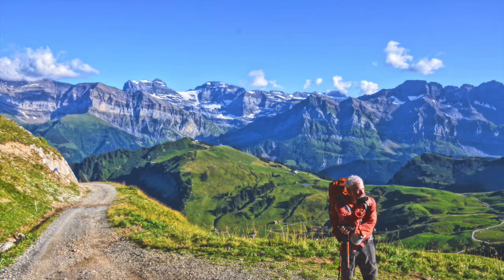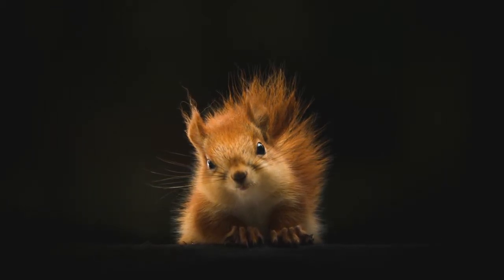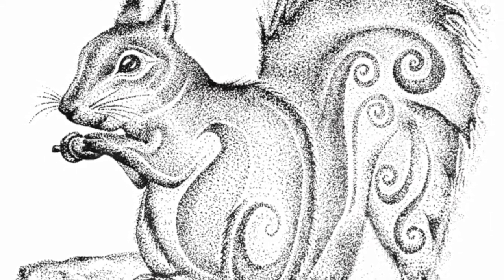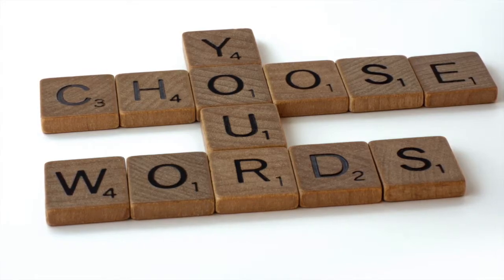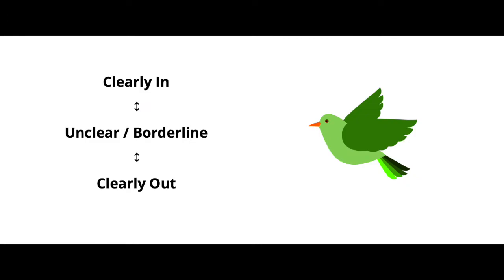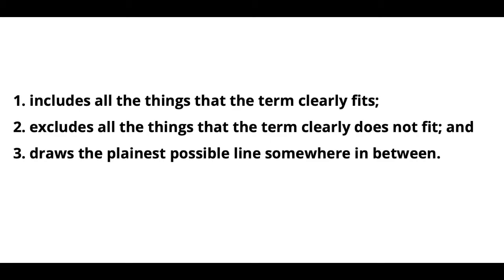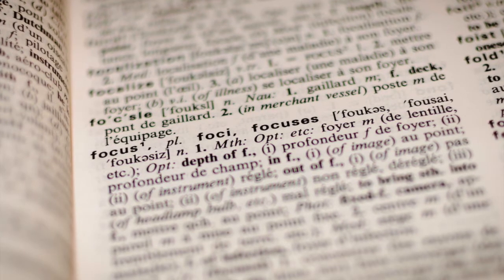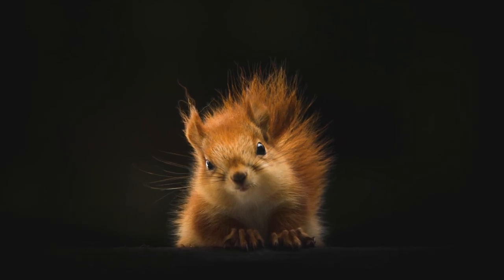LIBA 100 Definition and Distinction Lesson